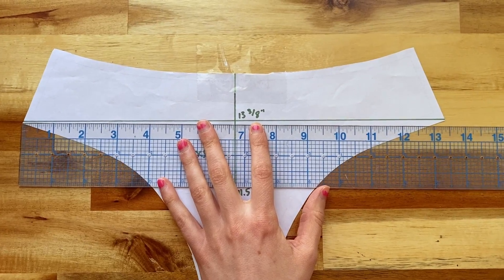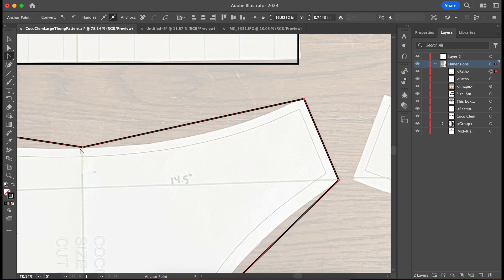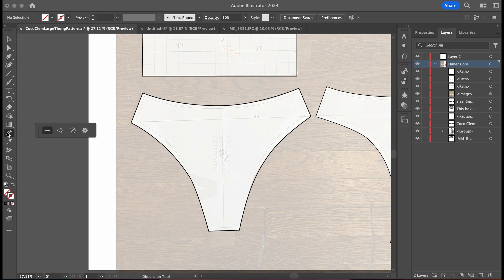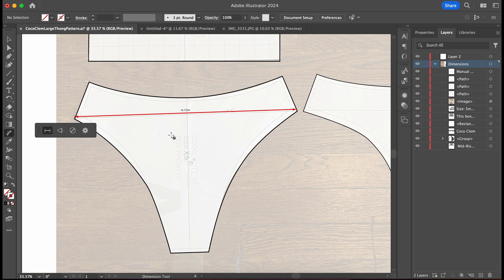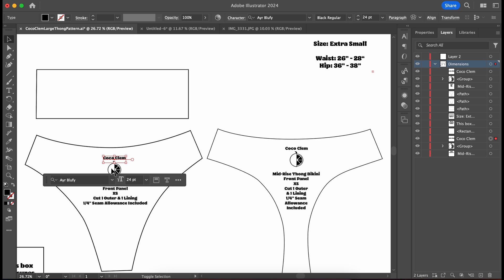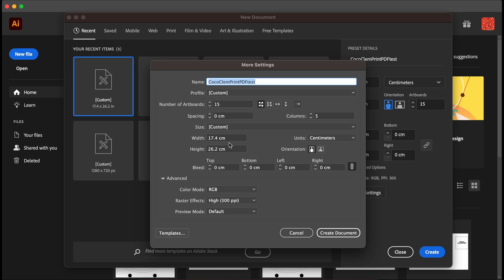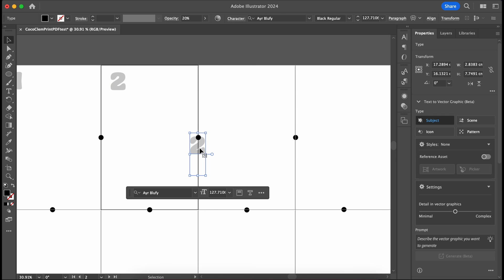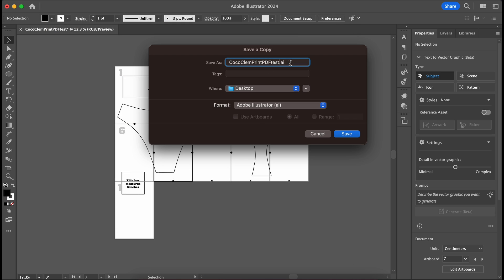how to digitize your sewing patterns in adobe illustrator ✷ a0 & a4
Whether you're a home sewist looking to digitize paper patterns for space-saving, or you're a fashion designer wanting to sell patterns as digital downloads, this tutorial could be beneficial for you!

For this tutorial, a basic grasp of Adobe Illustrator is required. The pen tool can be tricky, but persistence is key—keep practicing until you get it just right.

Timestamps:
0:00 Intro
0:26 Prepping paper patterns
0:42 Pen tool
0:51 Adjusting points
1:07 A slowed down example
1:39 Measuring tool
2:03 A0 size
2:40 A4 size
3:50 Outro